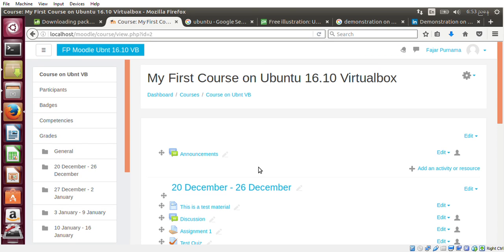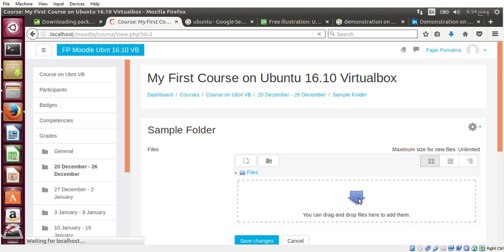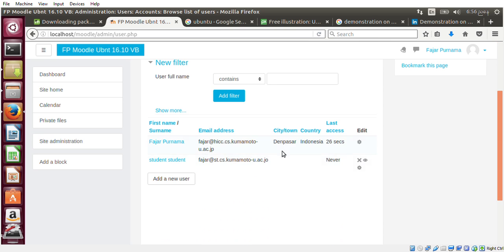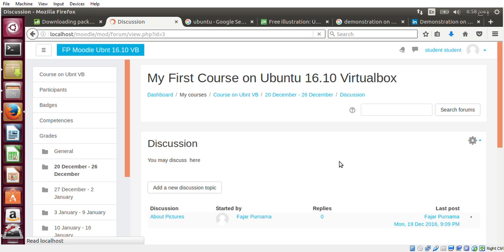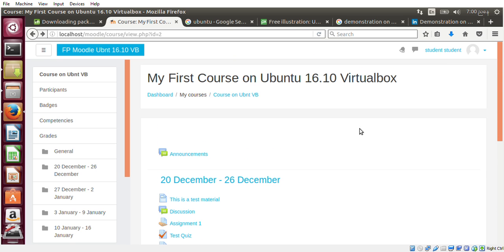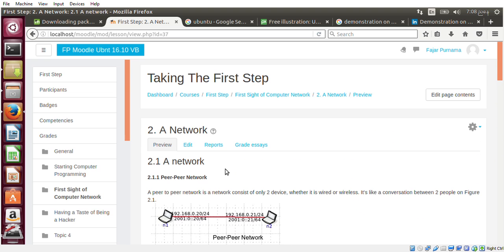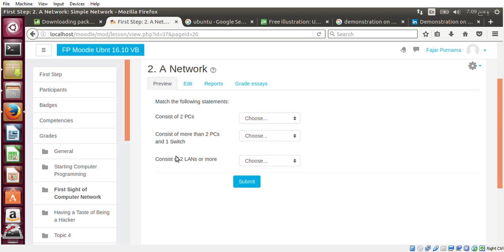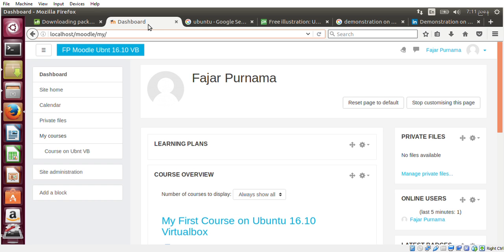Installing and Simple Use of Moodle on Ubuntu 2/2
00:00 trying file module
01:00 trying folder module
01:45 registering users manually
05:10 student's point of view
05:20 student replying to discussion
05:50 student submitting assignment
06:35 student attempting quiz
08:00 grading students
09:20 backing up a course
12:50 restoring a course
14:30 my first personal course